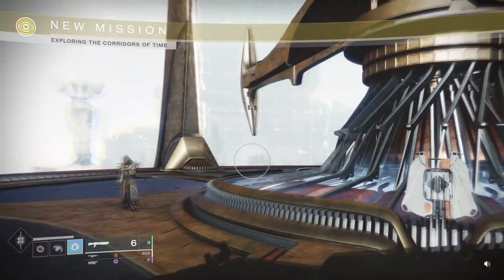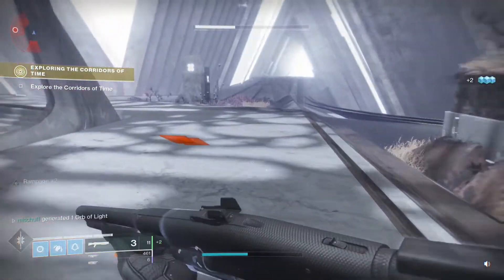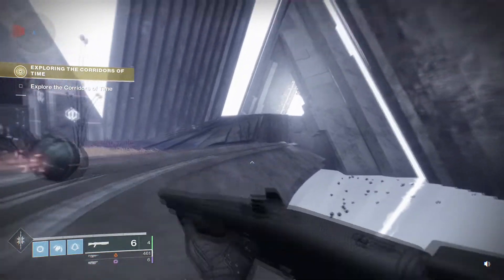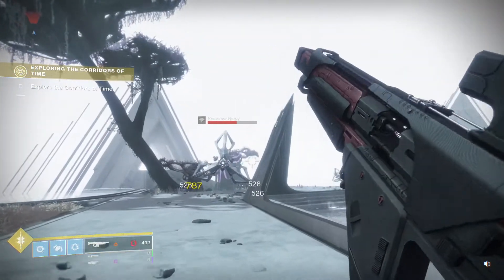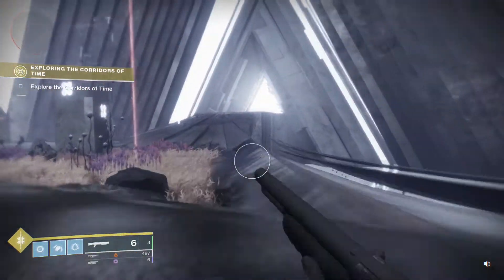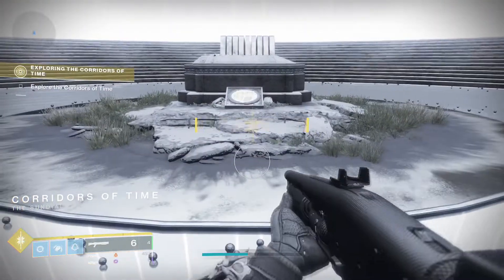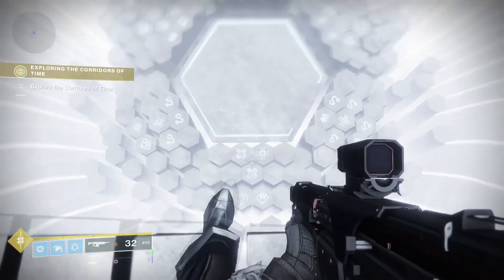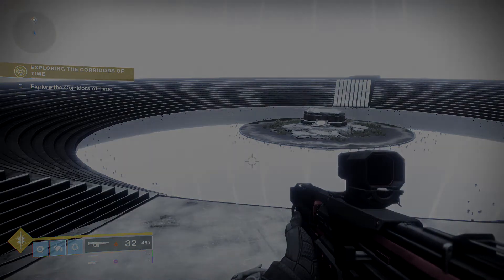Destiny 2 - Puzzles, Banner and 1/16 TWAB | I am Back!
Quite a lot has happened in Destiny since my last video, but this one is all about current and shortly upcoming events.  The new puzzle on Mercury has everyone...well puzzled!  A new patch dropped (see full notes below), and the TWAB goes over some Iron Banner news as well as what the Bungie Foundation is currently up to (also see below).  Hope you enjoy the video, and sorry for audio quality being crap...I haven't done this in a while!